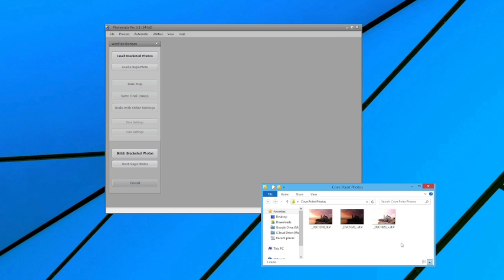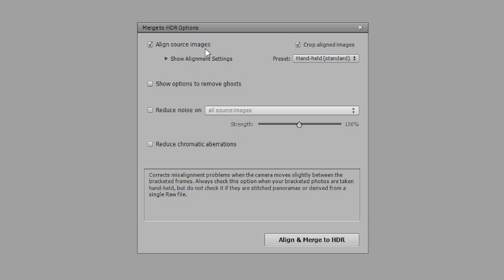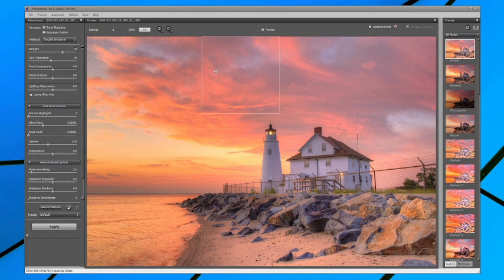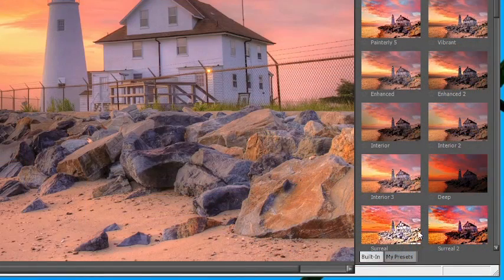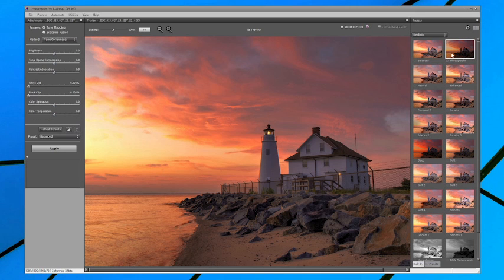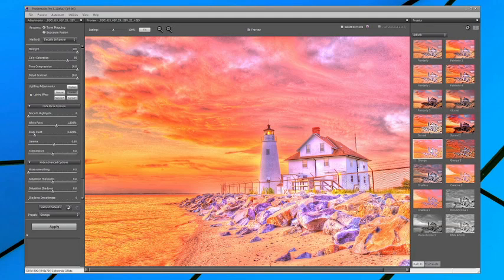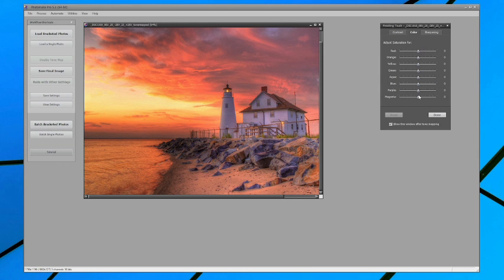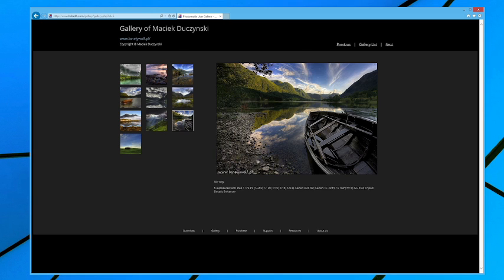Introduction to Photomatix Pro 5.1 for Windows